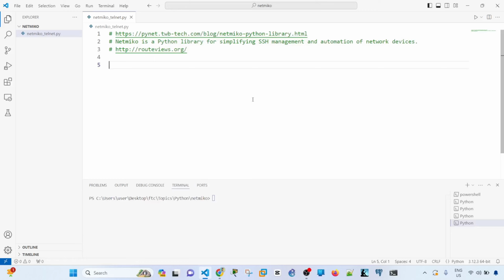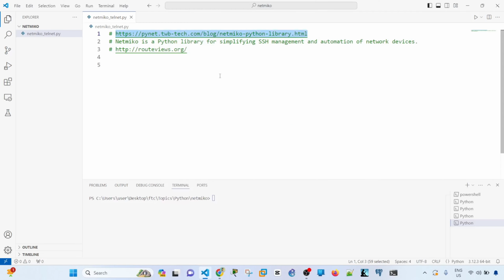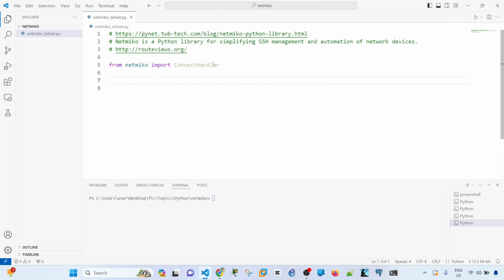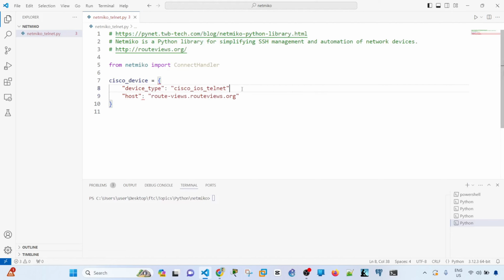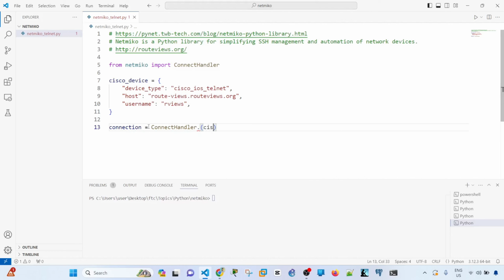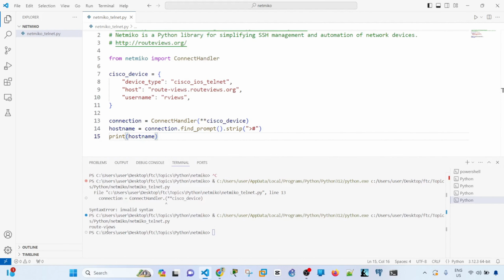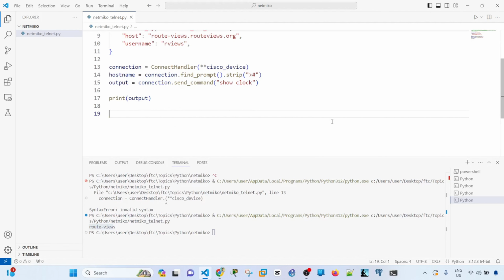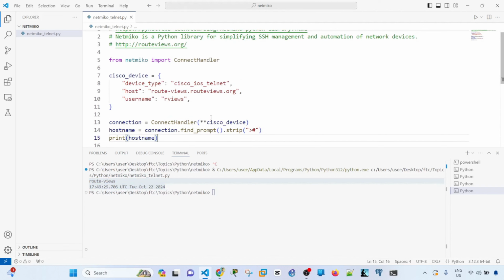INTRODUCTION TO NETMIKO: Using find_prompt and send_command methods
In this video, I discuss how to automate connecting to a router with Netmiko. Below is the code used in the video.

# Netmiko is a Python library for simplifying SSH management and automation of network devices.

cisco_device = {
    "device_type": "cisco_ios_telnet",

connection = ConnectHandler(**cisco_device)
hostname = connection.find_prompt().strip("#")
print(hostname)

output = connection.send_command("show clock")
print(output)

connection.disconnect()